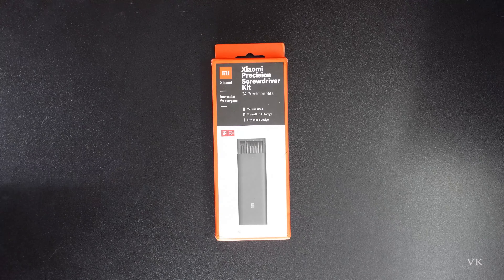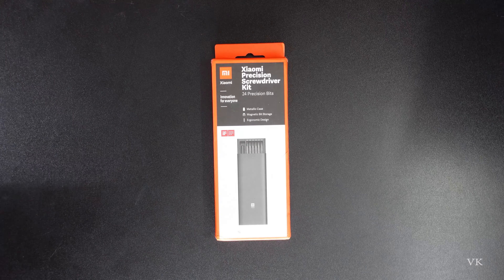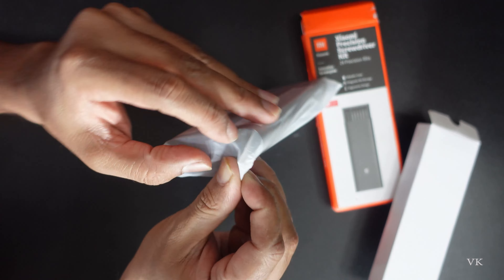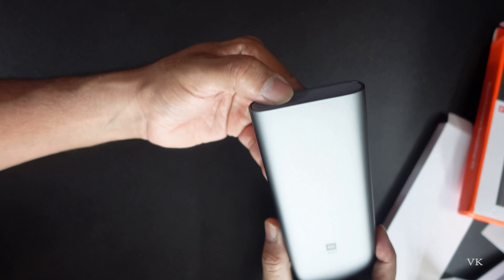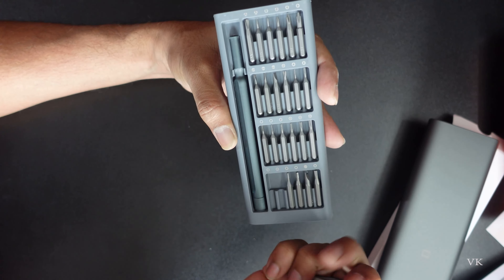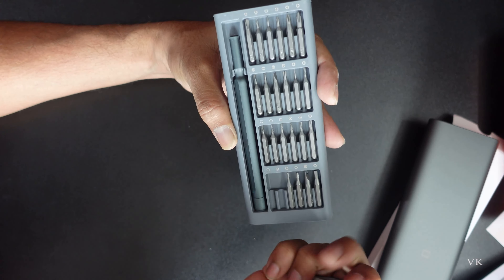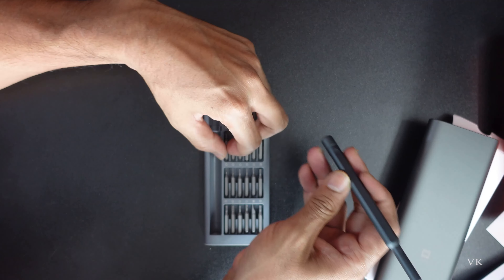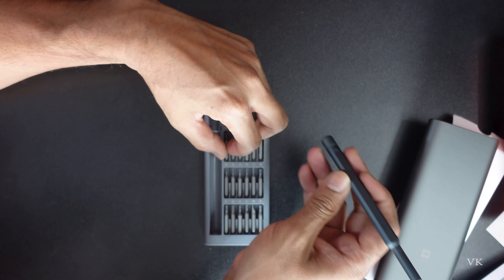Unboxing Xiaomi Screwdriver Kit for Mobile / PlayStation / XBOX Console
Others in Amazon